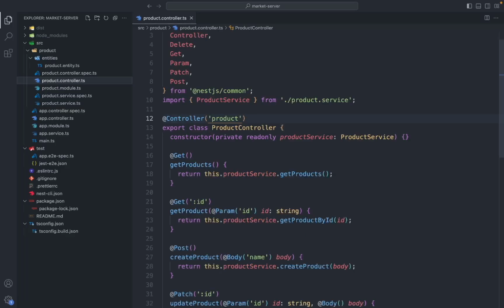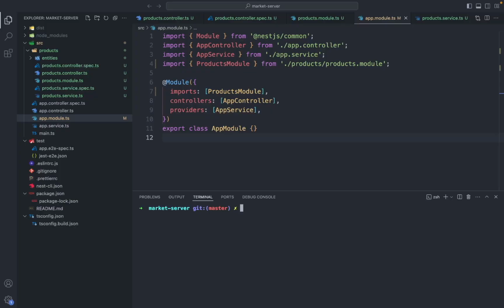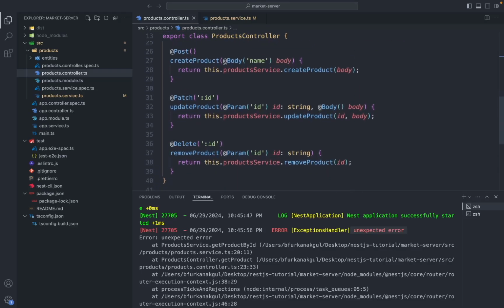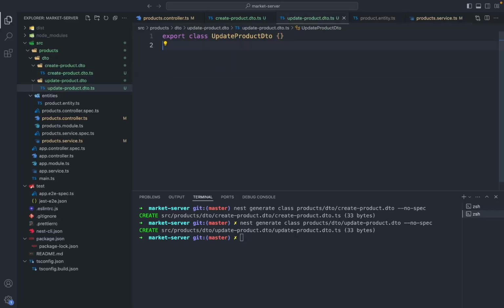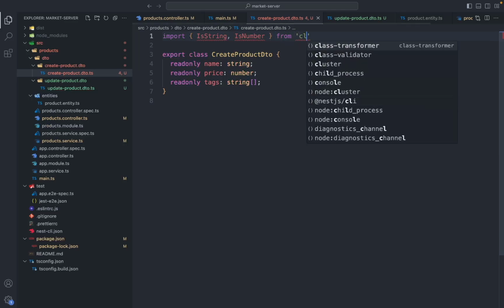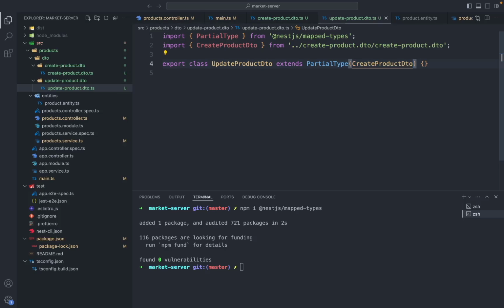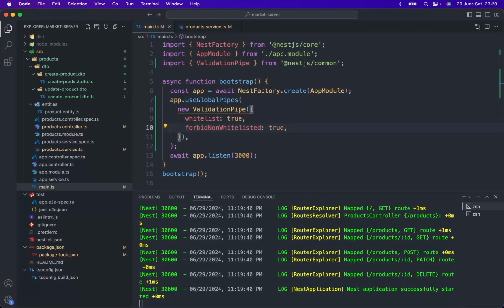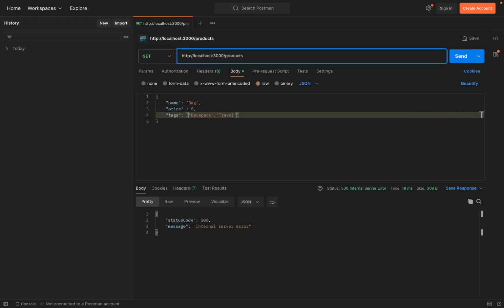Mastering NestJS: Ep 1 - Exceptions Layer, DTOs and Validation Pipes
In the second episode of "Mastering NestJS: From Basics to Advanced," we delve into Exception Filters, DTOs, and Validation Pipes.

0:00:00 Introduction
0:00:30 Optimizing File Structure for REST API Best Practices
0:02:57 Exploring Global Exception Layer
0:04:52 Data Transfer Objects (DTOs)
0:08:30 Validating Input Data with DTOs
0:11:33 Simplifying DTO's with Partial Types
0:12:35 Securing Requests with Whitelisting
0:13:57 Blocking Unauthorized Request Data
0:14:39 Automating Payload Transformations with Validation Pipes